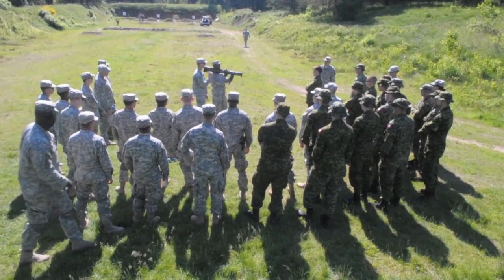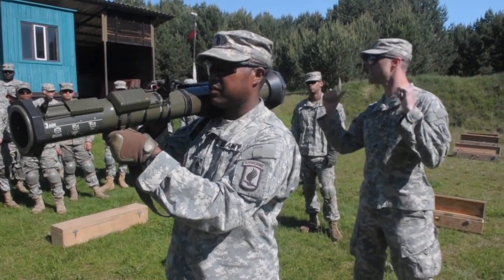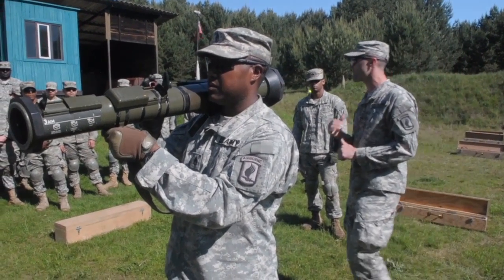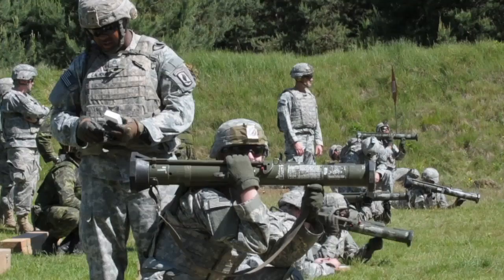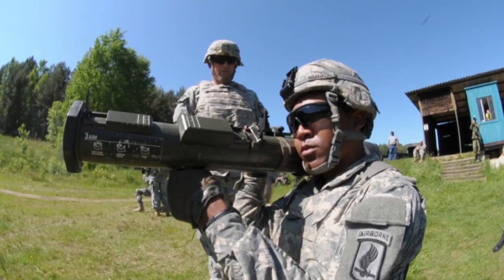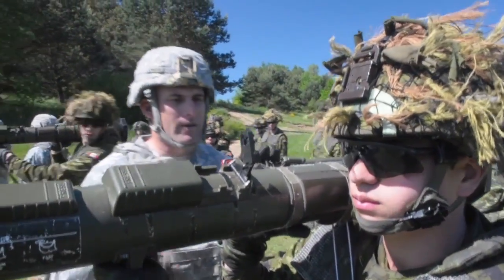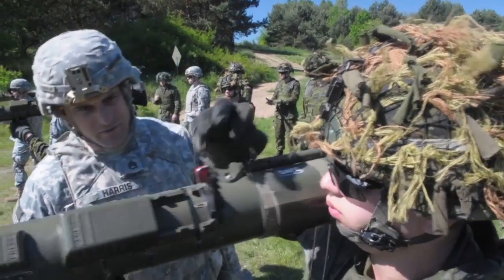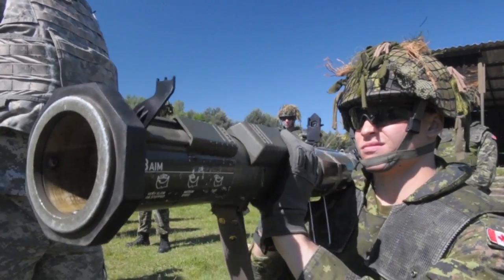U.S., Polish and Canadian paratroopers train together during land forces assurance exercises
Paratroopers with C Company, 1st Battalion, 503rd Infantry Regiment, 173rd Airborne Brigade, train on AT-4 rocket launchers alongside fellow paratroopers of the Princess Patricia Canadian Light Infantry outside Drawsko-Pomorskie, Poland, May 26, 2014. U.S., Polish and Canadian paratroopers are training together in the region to foster interoperability and demonstrate continued commitment between allies during land forces assurance exercises.